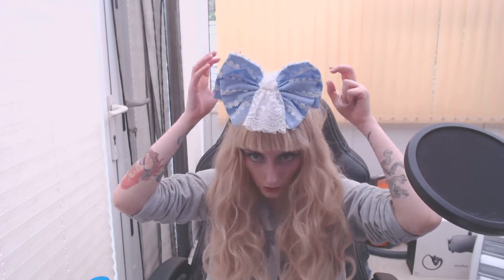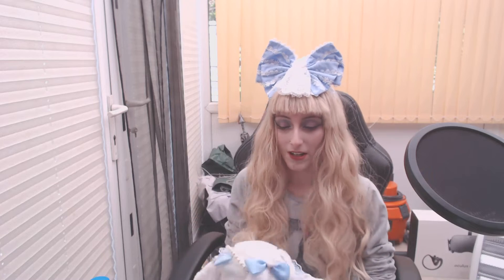Reviewing Cute Items!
Just reviewing some items I got online for my coords. A wig from Modakawa, a cute bunny bag and doughnut necklace from etsy and a KC headband from a site that I've forgotten the name of, because I'm dumb af. lol Again, I apologise for the lighting. It always makes me look sick and paler than I actually am. I've tried to sort it out best I can. I think it's just the lighting of the room and unfortunately, there isn't much I can actually do about that. I don't have my own room to record in and my bedroom is the size of a closet, so that won't do and this room which is a conservatory has limited space as well. Hope the video was still enjoyable and not too boring for people. Lmao! I wanted to do this for a while, because I was excited when these items arrived and wanted to share with you. I hope I didn't come off as whiny or complaining too much. I was a bit frustrated about some things, and I ended up projecting those frustrations here. However, the items I got in the video were not what I was frustrated about. I really like them!